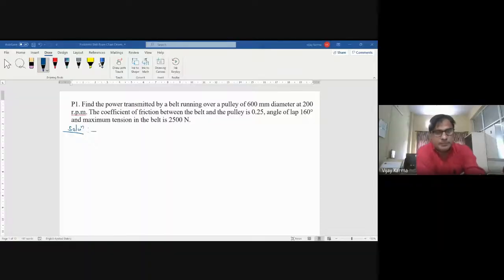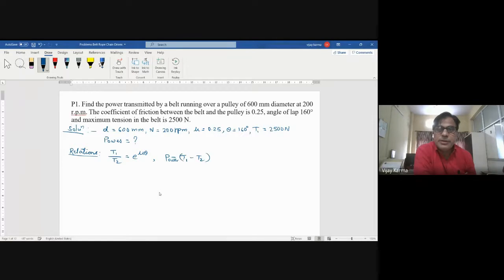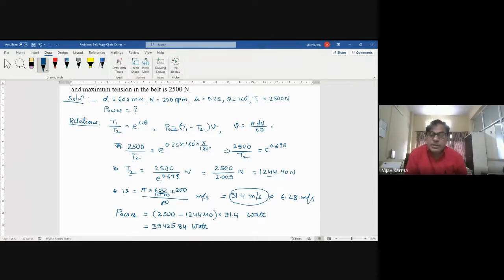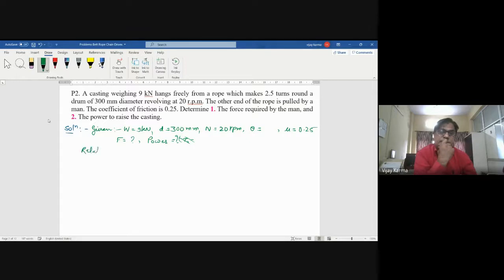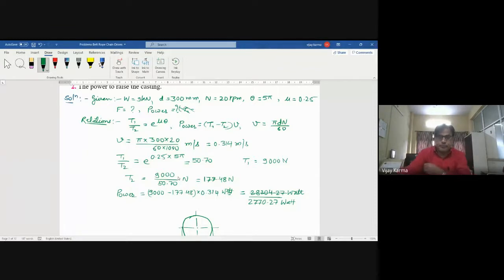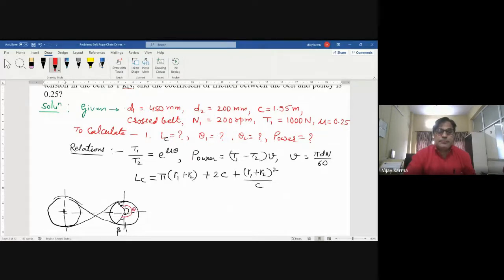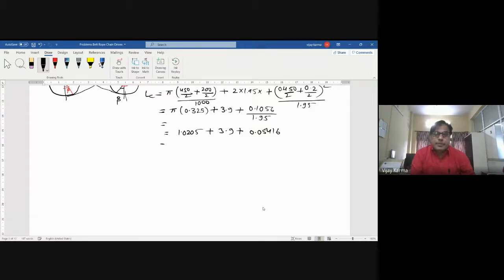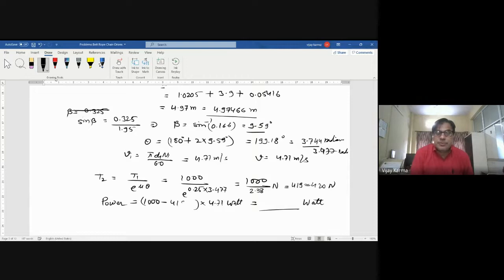Belt Rope and Chain Drive problems Solving